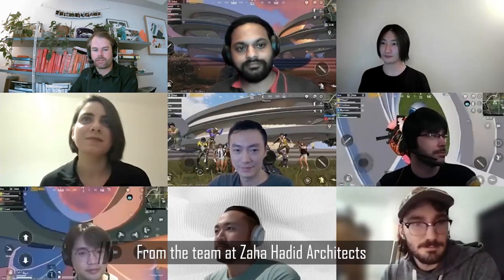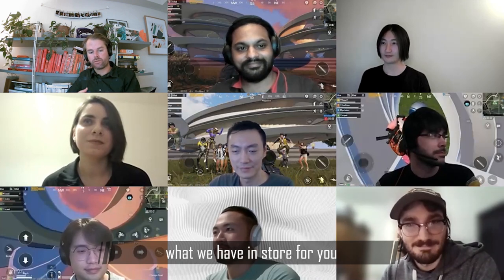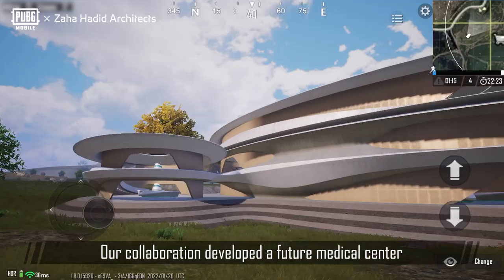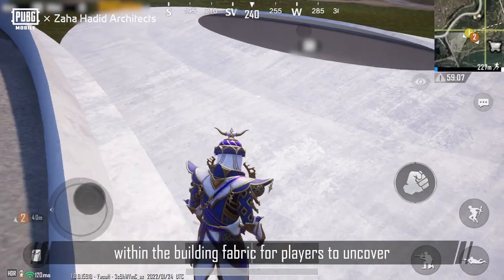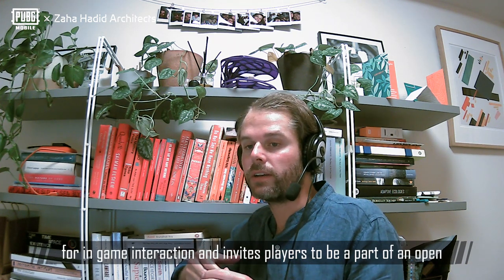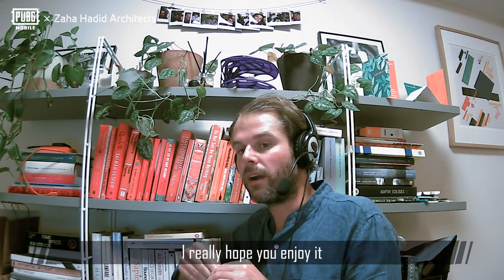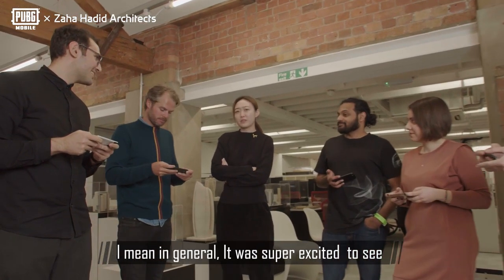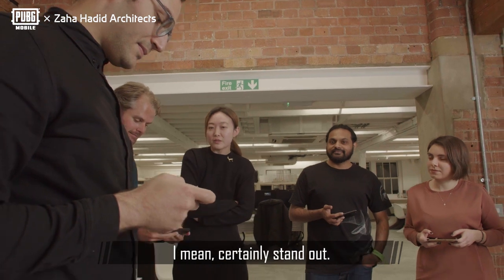PUBG MOBILE X Zaha Hadid Architects | PUBG MOBILE Pakistan Official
⛄ Info Box ⛄

Meet Zaha Hadid Architects team!
Let's make a tour with the team and discover more dynamic combat features in the medical center!!